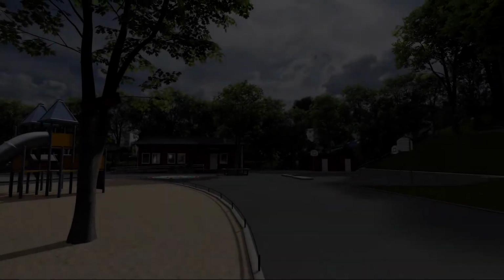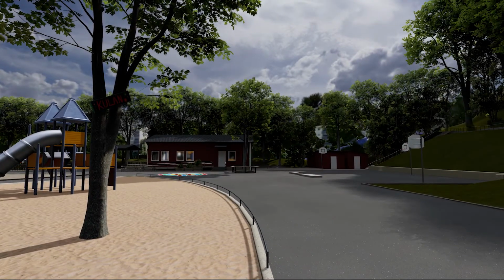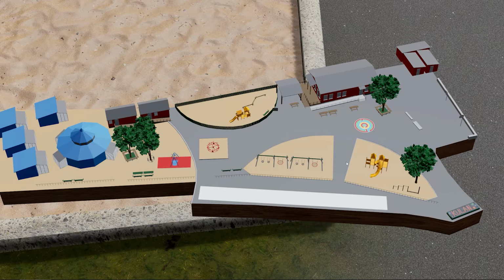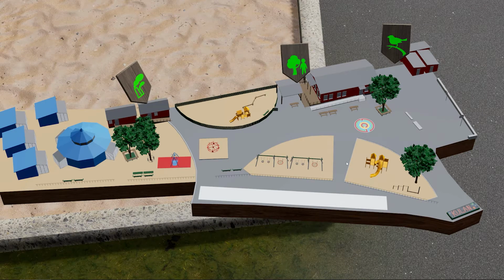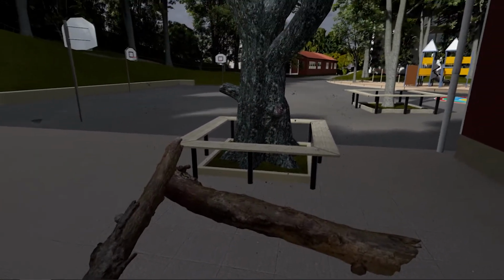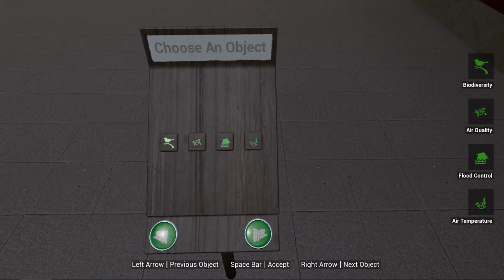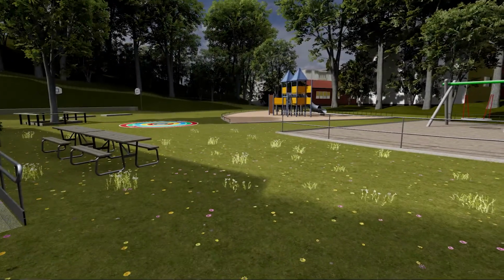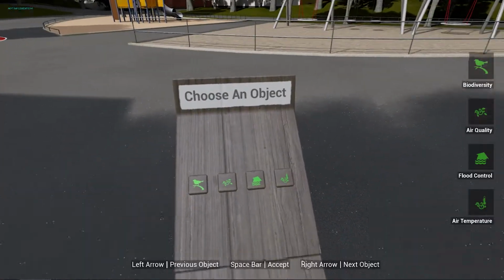UrbanSphere - extended demo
UrbanSphere is a 3D model prototype made for Virtual Reality, also presented as an online streaming 3D model. It is a leading exploration of how the technologies can visualise projected local effects of climate change and how landscape design can increase or decrease a site's capacity to deal with the changes. UrbanSphere illustrates the playground and pre-school Kulan, located in Skärholmen in Stockholm, Sweden. The production was led by Maria Schewenius and Vivi Mellegård at the University of Gävle in collaboration with OneReality. UrbanSphere  is an output of the Augmented Urbans project (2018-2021) that explored how XR (Extended Reality) technologies (i.e. Augmented, Mixed, and Virtual Reality) can be utilised as tools in planning and design for urban resilience and sustainability. The Augmented Urbans project was funded by Interreg Europe Central Baltic.